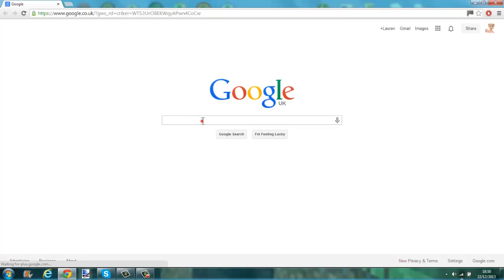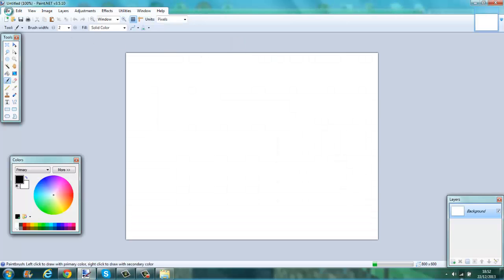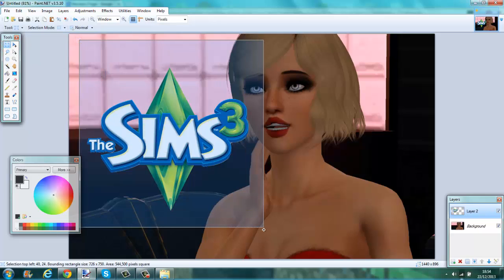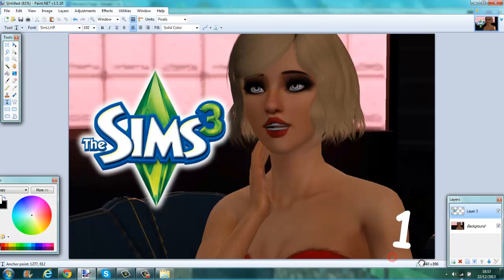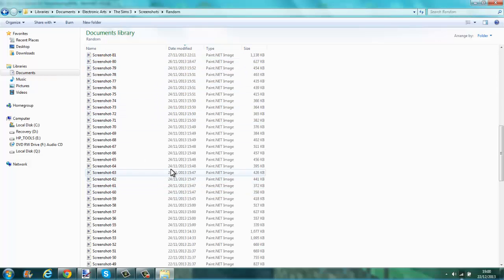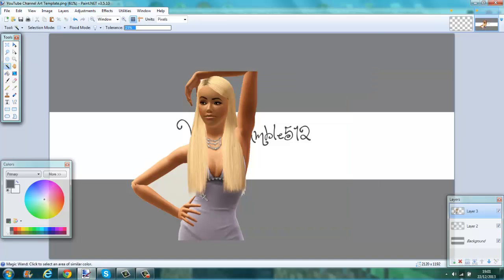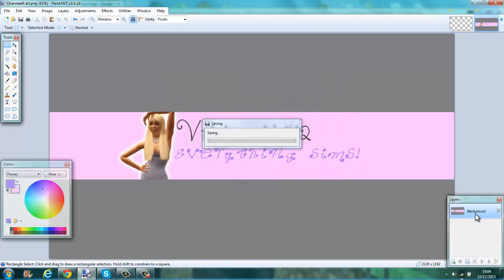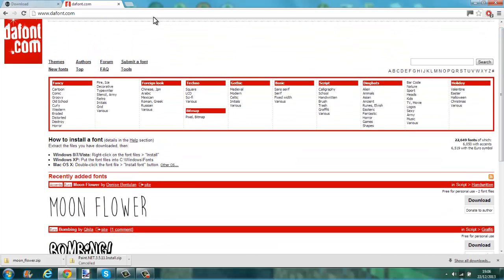How to create Thumbnails & Channel Art with Paint.NET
•••Read me!•••

♦³ This is a tutorial on how to create channel art and thumbnails with Paint.NET. I hope you guys find this useful and you make better channel art and thumbnails than the examples in this video! All of the downloads will be down below!